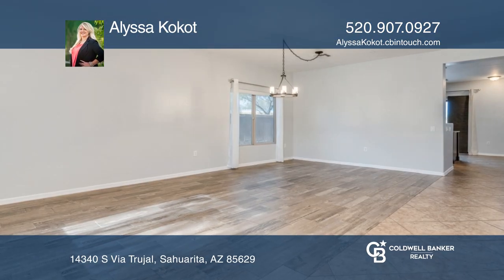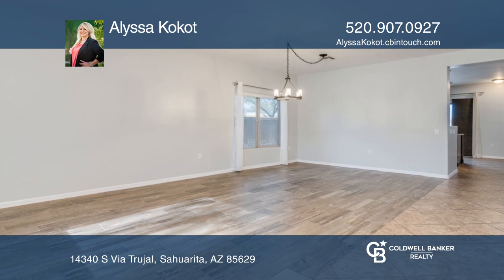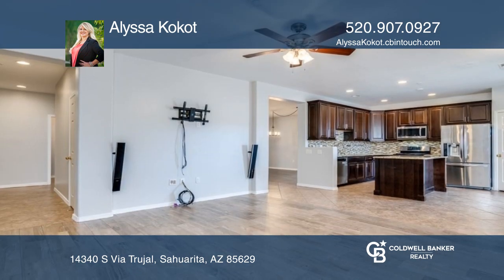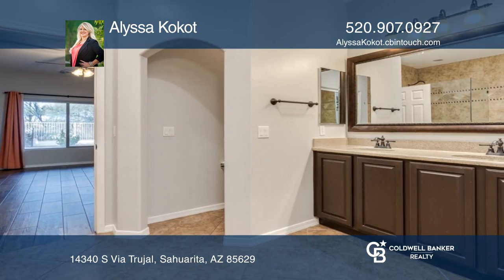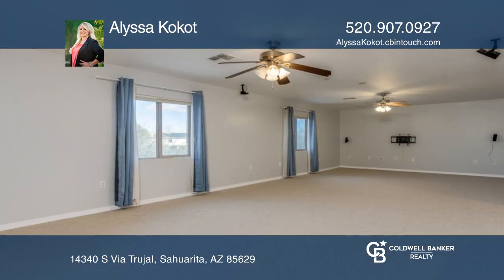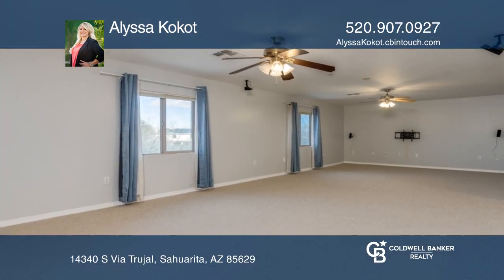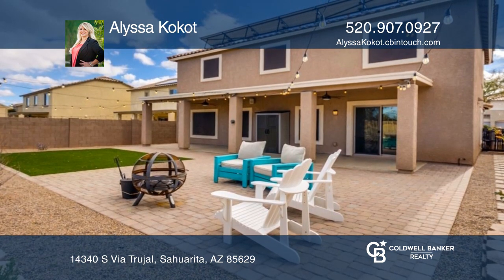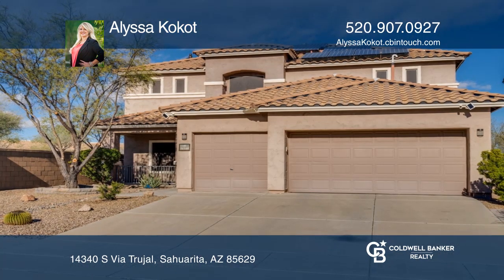14340 S Via Trujal Sahuarita, AZ | ColdwellBankerHomes.com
14340 S Via Trujal, Sahuarita, AZ

If you are looking for an energy efficient/smart home, this is the place for you! This five bedroom, three and one-half bathroom with a large loft and owner’s suite on the first floor, is located in Rancho Sahuarita and has several upgrades. This home has owned solar with a battery wall in the garag